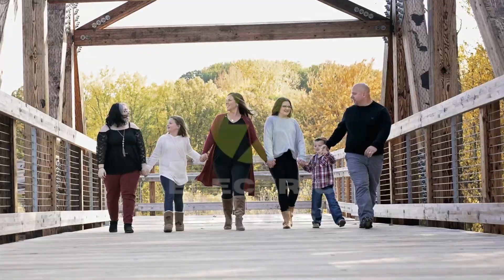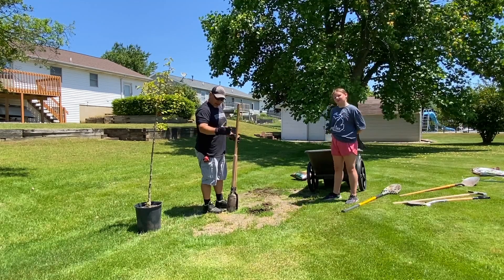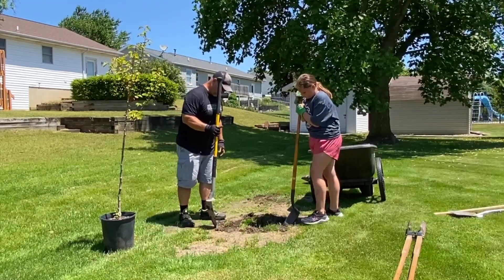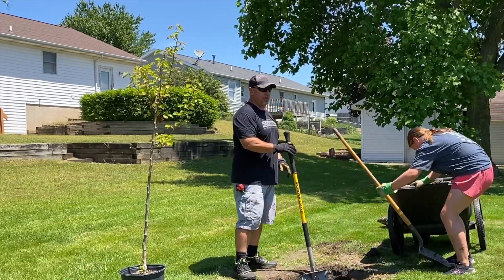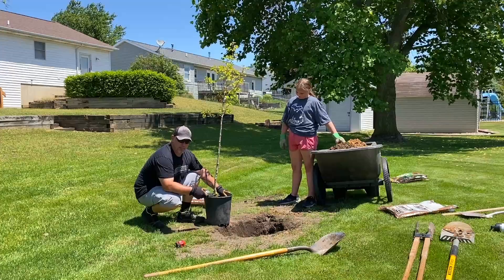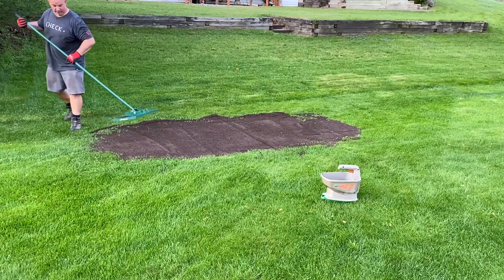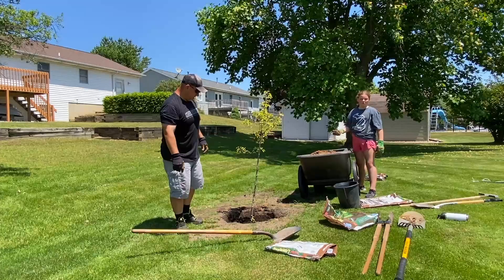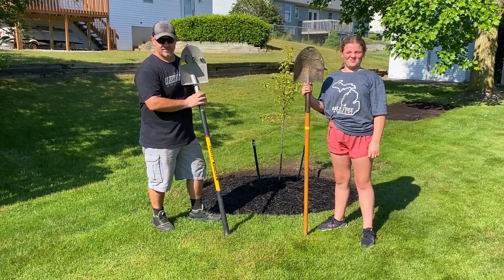How to Plant a Tree with a Professional Landscaping Edge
No need to pay pricey landscapers…YOU can do this! You can plant a tree yourself and put a beautiful professional landscaping edge around it.

This video goes through the easy steps to plant a tree. It’s so easy I did it with the help of my 11 year old daughter. Get after it!

Ryobi 40V 21” Cross Cut Self-Propelled Mower. Model: RY401015

Ryobi 38" 100Ah Electric Riding Mower. Model: RY48111

Ryobi Riding Mower Bagger Attachment. Model: ACRM001

Ryobi 40V 6Ah Battery. Model: OP4060A

Ryobi 40V Dual Port Rapid Charger. Model: OP409AVNM

Ryobi 40V 15” Carbon Fiber Shaft String Trimmer. Model: RY40209

Echo Speed-Feed 400 Trimmer Head.

Echo Black Diamond .095 Timmer Line.

Stens/Idech Power Rotary Scissors.

Ryobi 40V HP 730 CFM Blower. Model: RY404010BTLVNM

Ryobi 40V 625 CFM Backpack Blower Kit. Model: RY40440

Ryobi 40V HP 26” Hedge Trimmer. Model: RY40606

Ryobi EXPAND-IT™ Edger Attachment. Model: RYEDG12